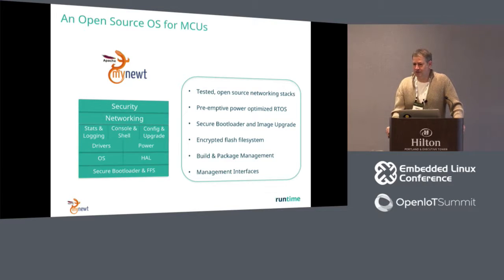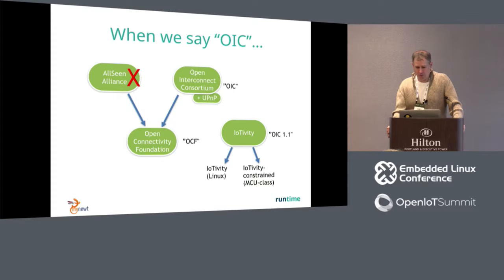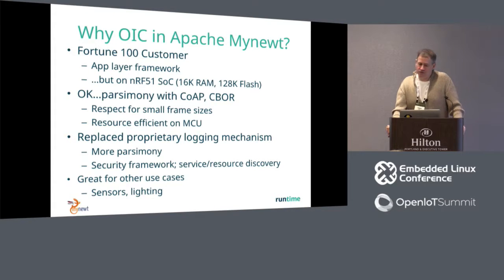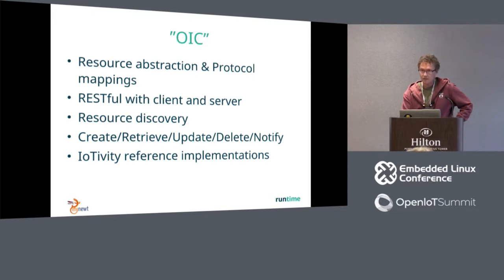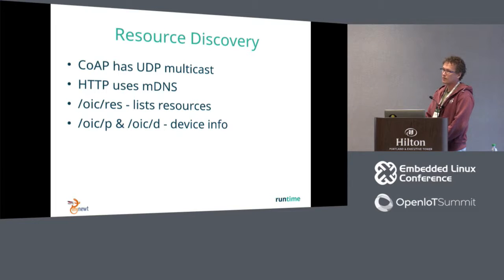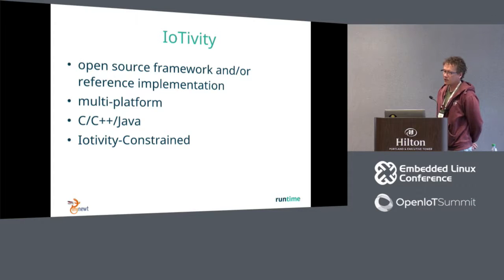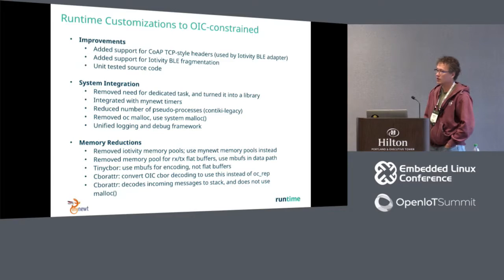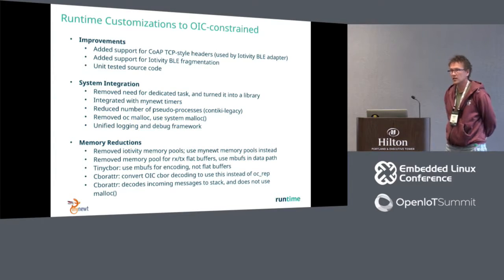Enabling the Management of Constrained Devices Using the OIC Framework - Marko Kiiskila & James Pace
Enabling the Management of Constrained Devices Using the OIC Framework - Marko Kiiskila & James Pace, Runtime

Apache Mynewt includes an open source OIC 1.1 implementation that can be used by applications to discover and register constrained resources (e.g., sensors) and to communicate with them in a standardized way over both IP and non-IP transports. The talk will focus on how OIC resources are intrinsic to Apache Mynewt devices connected via Bluetooth Low Energy 4.2 and how an application would use the base layers, client-server configurations, and APIs exposed by the Apache Mynewt system in a typical deployment scenario. The code is based on the open source IoTivity framework which is also licensed under Apache 2.0. The presentation will cover changes made to address tradeoffs, while optimizing code size and RAM usage, increasing message reliability, and promoting ease-of-use by application developers.

About James Pace
Runtime is an early stage company providing significant contributions to open source for the IoT / embedded community. Apache Mynewt, an incubation stage project under the Apache Software Foundation, aims to provide an OS and development framework for embedded developers everywhere! Aditi Hilbert architected security implementations for a number of embedded / IoT products, including Silver Spring Networks' Industrial IoT network, where more that 23 million devices were deployed in demanding utility and smart city environments. This included SoC-level and protocol-level design considerations.